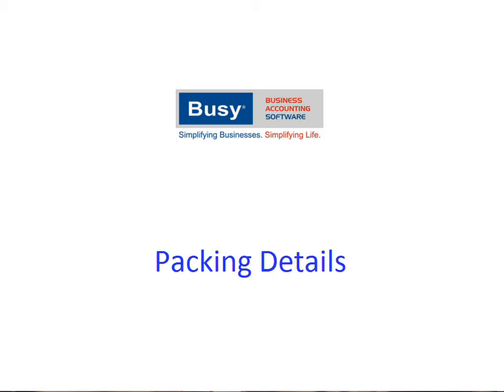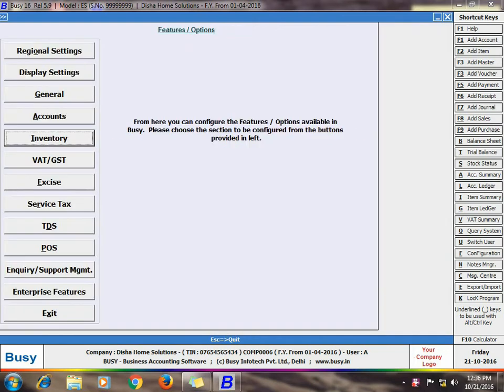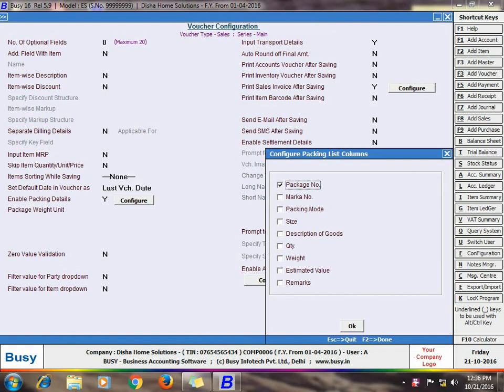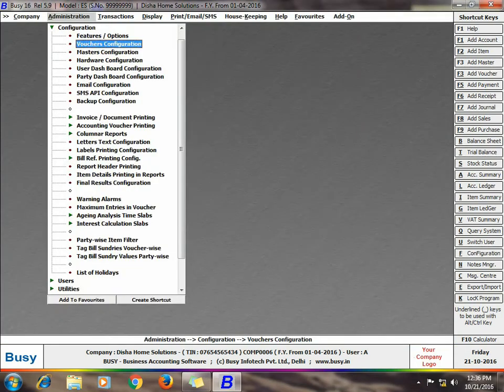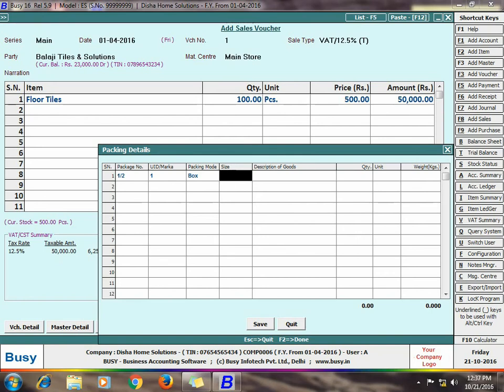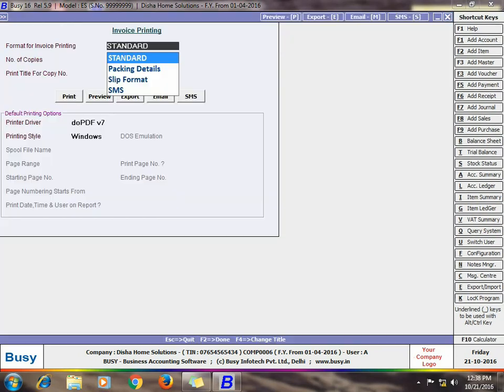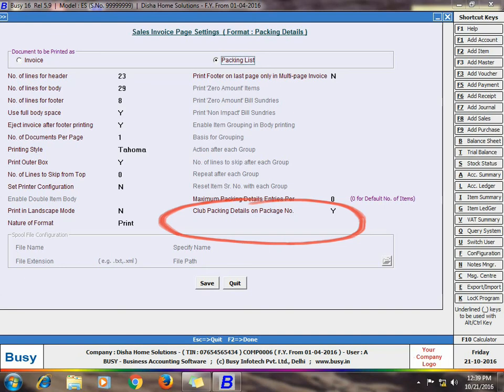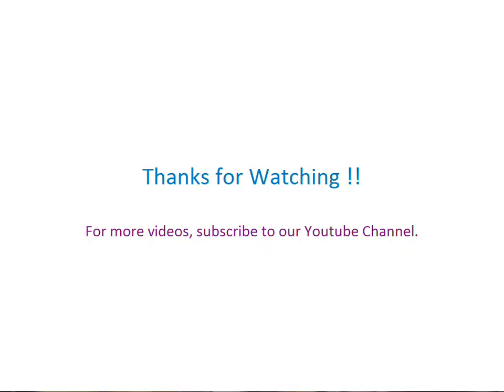Implement Packing Details in BUSY (English)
Learn to Implement Packing Details in BUSY